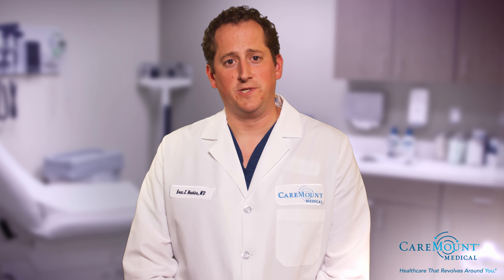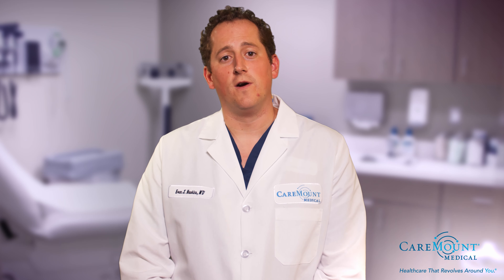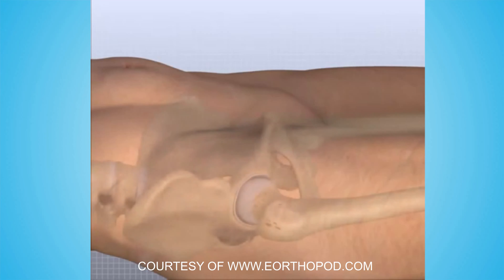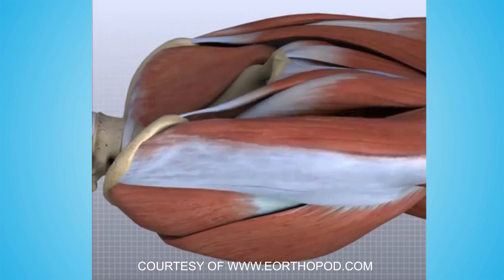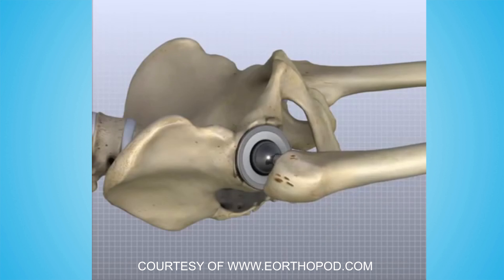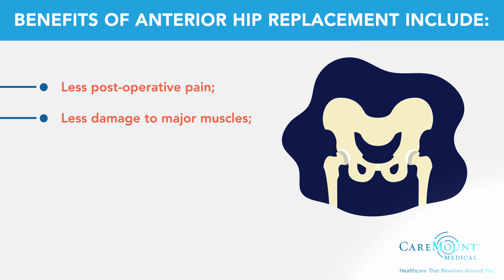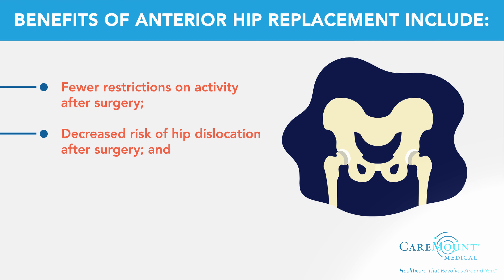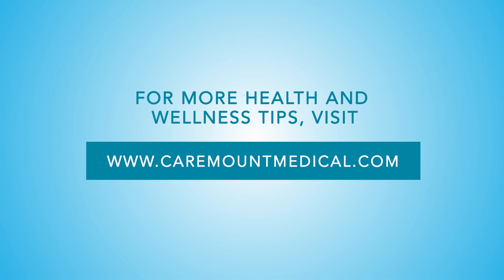The Benefits of an Anterior Hip Replacement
Optum board certified orthopedic surgeon, Dr. Evan J. Hawkins, provides an overview of anterior hip replacement and the benefits of this type of procedure.